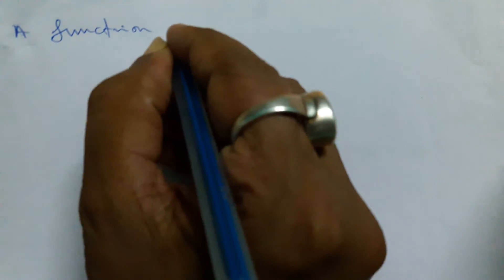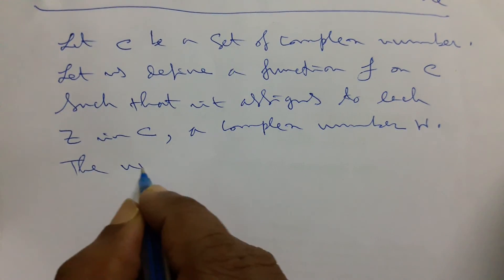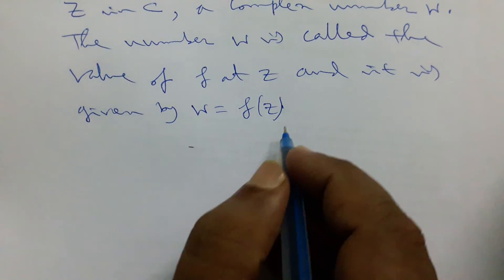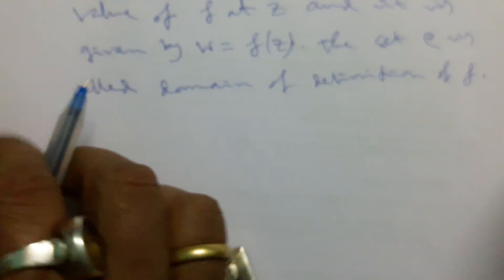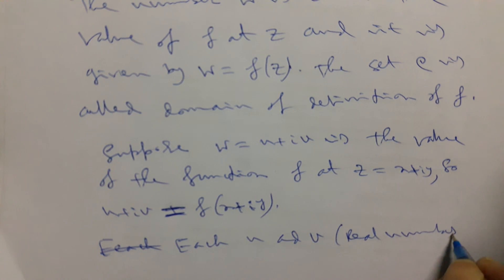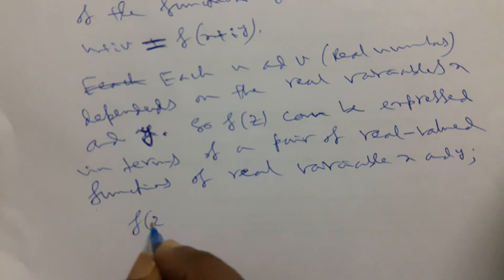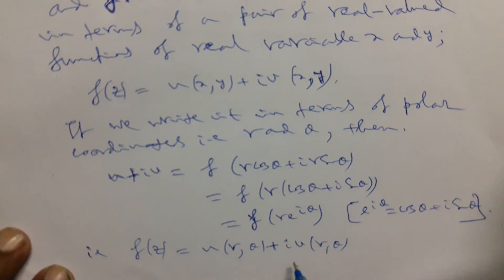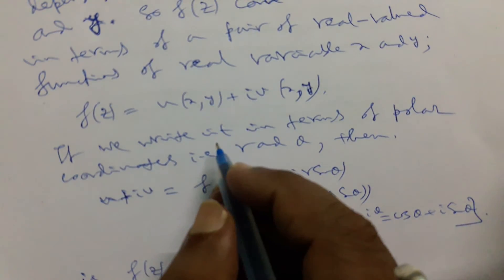Analytic function part 1:Idea of a function in complex variable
How to describe the function in complex variable